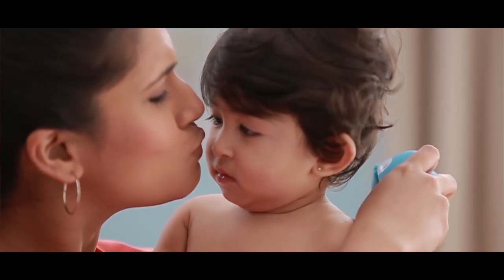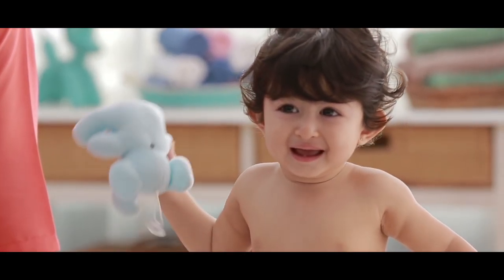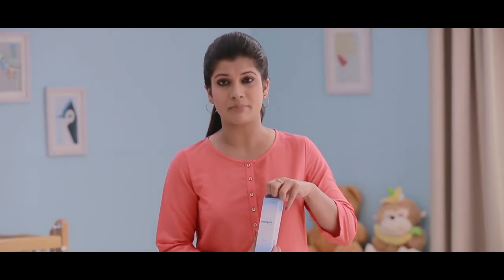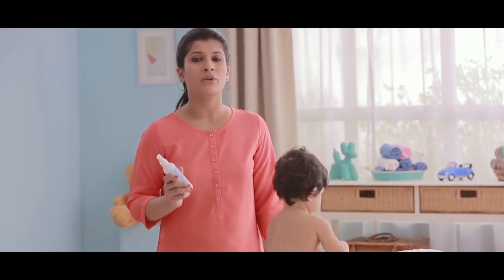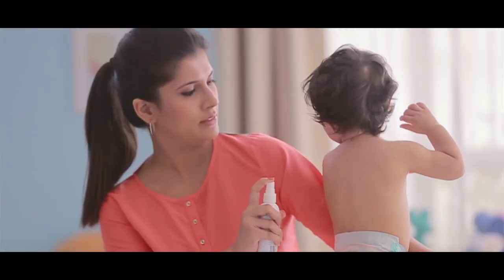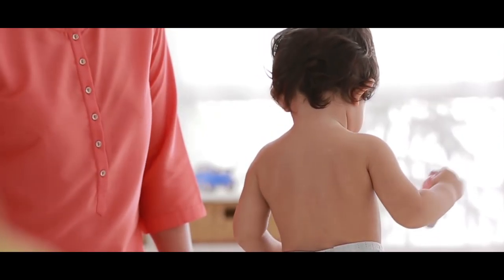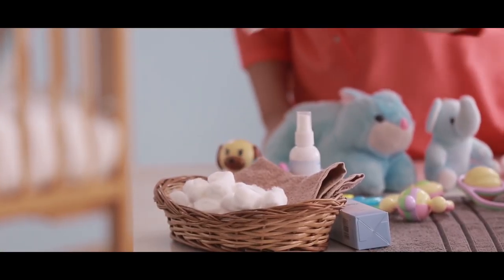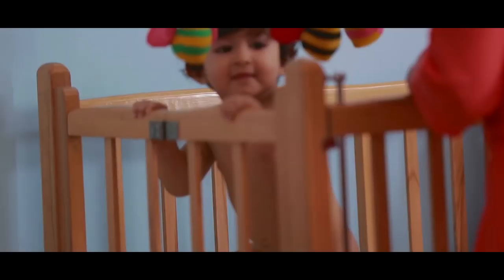Melipox Spray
We produced a series product demo films, taking care of everything from scripting to direction & production, for Curatio Healthcare Pvt. Ltd. The cosmeceutical products ranged from anti-dandruff lotions to baby products and more.